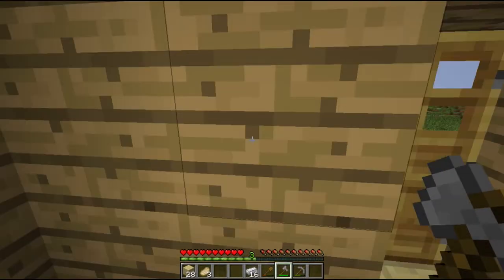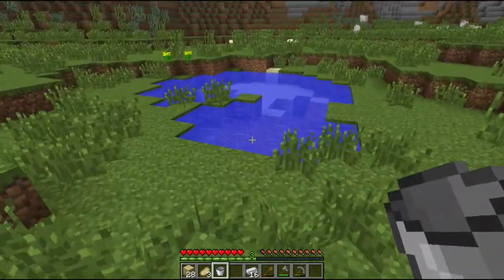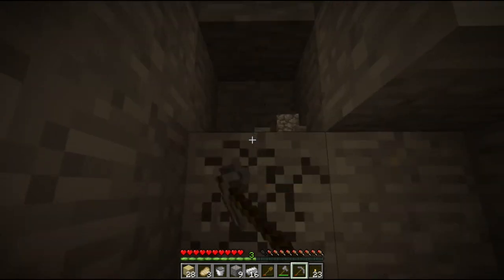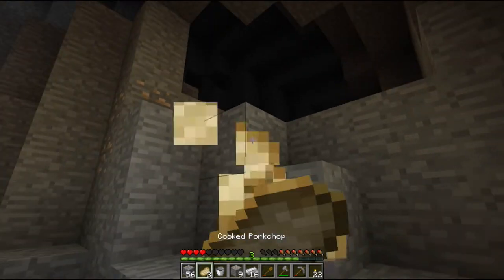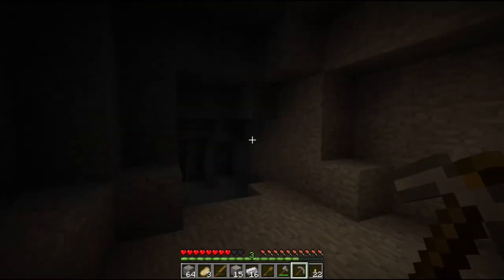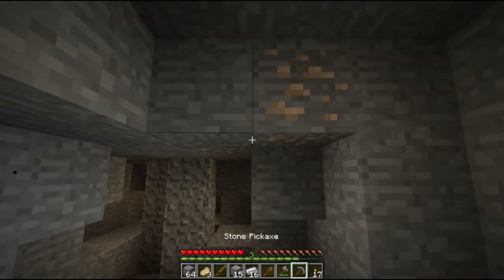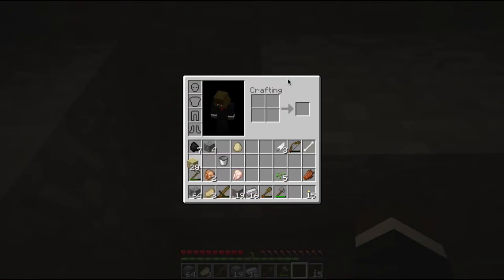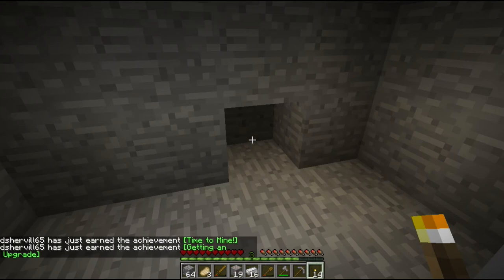MInecraft Lets Play! Episode 4: Mining Expidition Part 1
Also let me know about my pixelmon series and your opinion on it!

P.S. I do not have copyright to the music in my intro.